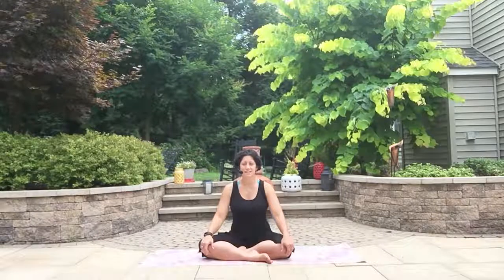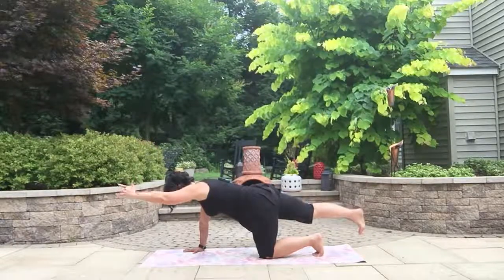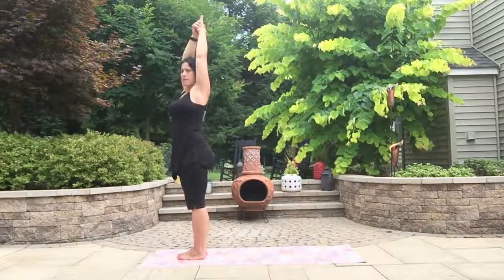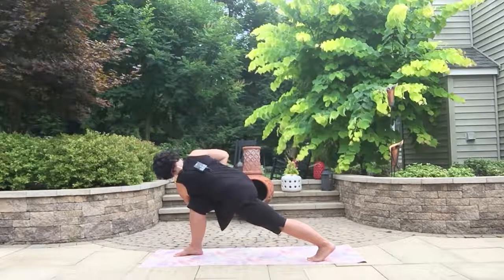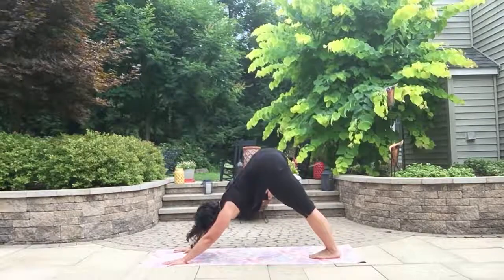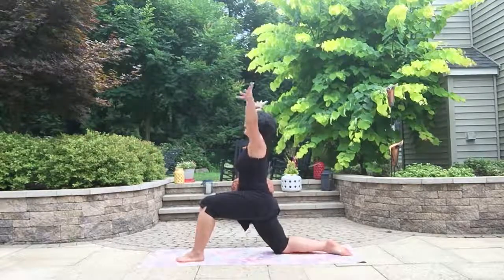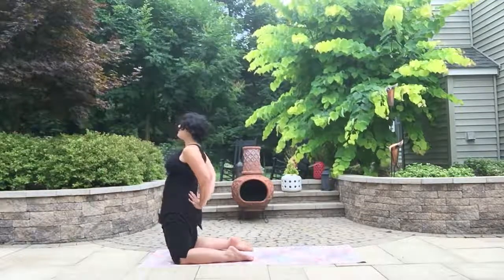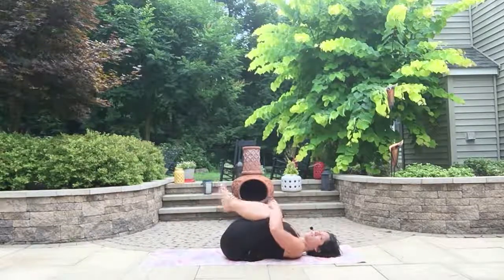30 Minute Heart Opening Sequence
Join Jennifer Dixon of Thrive Yoga and Wellness as she leads you through a slow warm up and strengthening sequence that'll build strength in the abs and flexibility in the chest while also strengthening the back.  You'll finish feeling refreshed and ready to take on the day!